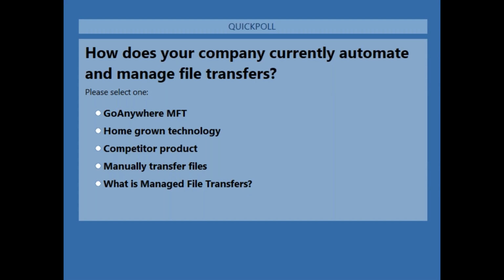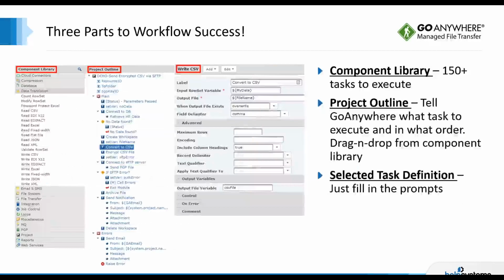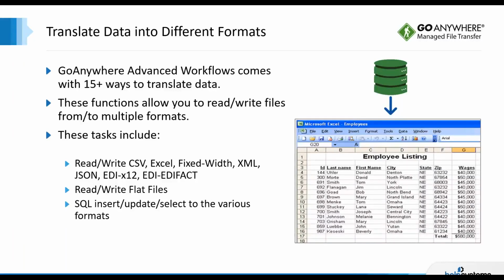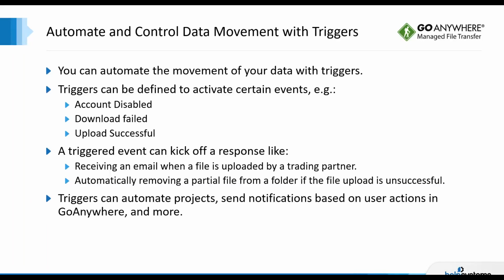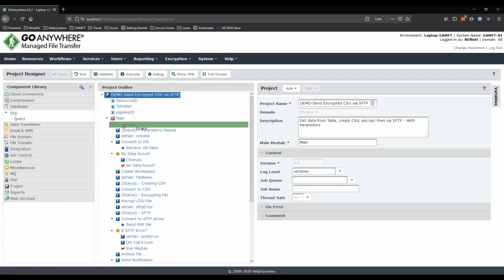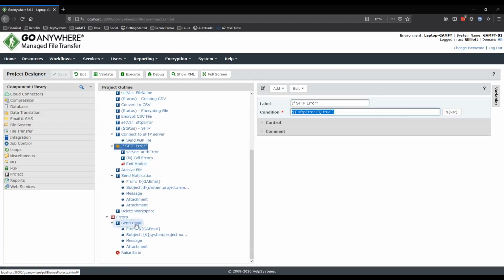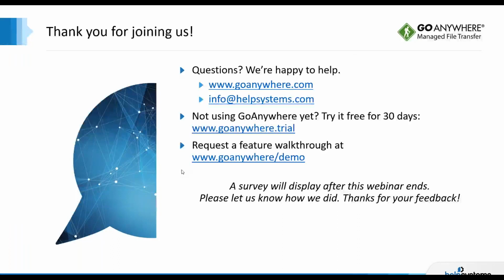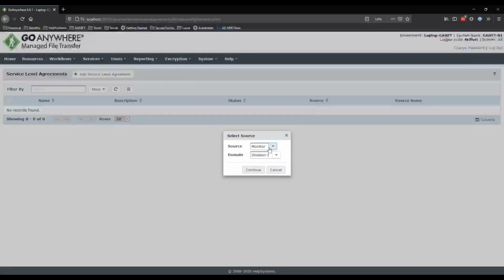Automating File Transfers with GoAnywhere Advanced Workflows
Don’t let productivity slip away - now is a prime time to boost your business with automation!

Automation is full of benefits and the Advanced Workflows boost GoAnywhere MFT has available is the perfect addition.

This webinar will focus on an array of ways to use Advanced Workflows and how they can help to boost your business for the rest of 2020 and beyond.

Some of the uses of Advanced Workflows that will be highlighted include:

- Creating projects with no programming skills
- Translating data into different formats
- Managing automatic data transfers with triggers, monitors, and scheduled jobs
- Automating end to end file transfers to eliminate human error
- Securing documents at rest

Anyone who transfers sensitive files daily and is also looking for additional ways to get the most out of GoAnywhere with enhanced automation. This webinar will be a great look into what Advanced Workflows can do for you and your business – boosting your progress, productivity, and more.